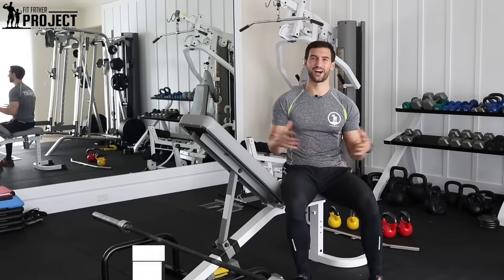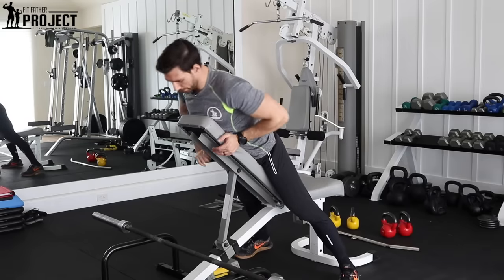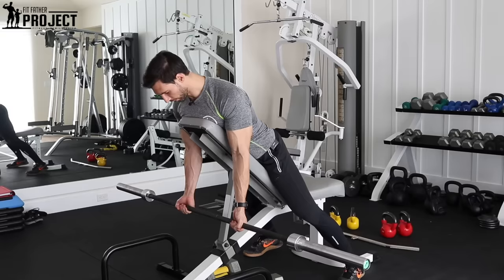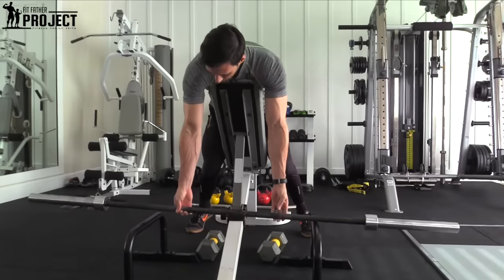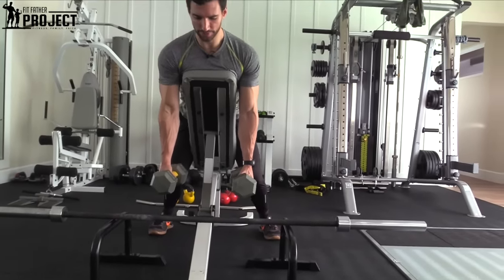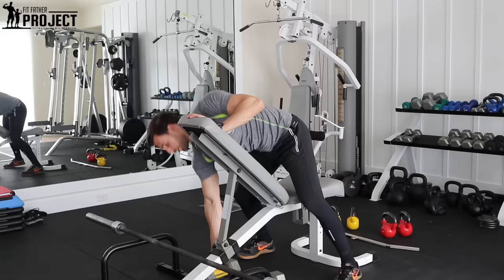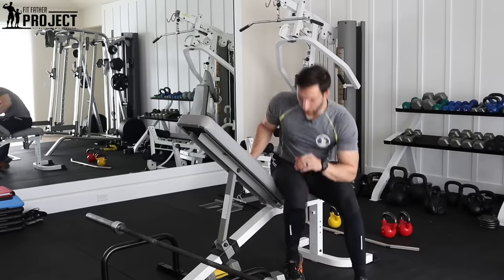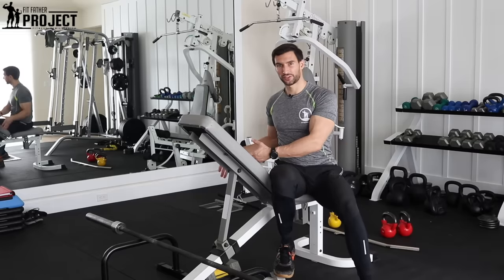How to Do Spider Curls for Bigger Biceps - Using a Barbell, Dumbbells or EZ Bar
Looking for some accessory motions to add to your bicep routine? Well, there’s a lot of great options out there, and we cover a lot of them in our exercise tutorials on our channel. But in this video here, we’re going to look at one of the best ones, the spider curl. In this quick guide, you’re going to discover how to do the spider curl with the proper form, some recommendations on sets and reps, and how to fit it into your routine for the best results.

Now, before we dive into the form tutorial on how to do spider curls properly, let’s first answer the question “Why should you use them?”. Simple. It’s one of the few biceps exercises that completely isolate that muscle and doesn’t allow for extra body English, hip thrusts, or any of the other things we do in traditional curls to help get the weight up.

That being said, there is certainly a time and place for heavy bicep curls where you might need some slight body motion in your later reps to help get the weight up. The majority of the curl should still come from your biceps, but that extra thrust at the end helps us use heavier weights on certain exercises, which is great for building bigger arms.

But, what the research shows is that if you’re not incorporating higher rep bicep exercises in your routine (like the spider curl), you’re going to miss out on some major muscle gains in your arms. So that being said, let’s dive into this guide on how to do spider curls for bigger biceps.

The Setup - How to Do Spider Curls (0:28)

As you’ll discover in the video, there are a couple of different options when it comes to the equipment for the spider curl. We’re using a standard, adjustable workout bench with both a barbell and dumbbells. But, you could also use something like a preacher bench and an EZ-bar. The important part of the setup is that you have a stable bench that you can put at roughly a 60-degree incline, and start out with weights lighter than what you use for a standard curl.

The Proper Form - How to Do Spider Curls for Biceps (1:01)

Regardless of what kind of weights you use, the position of your hands should remain slightly within shoulder width distance, in a supinated (palms facing forward) position. Now at this point, aside from the setup of the exercise, the spider curl motion is not much different than a standard curl. But as you’ll discover in this tutorial, there are some finer form points that make it unique and particularly effective.

Sets, Reps, and Routine Recommendations - Spider Curls for Bigger Biceps (3:38)

As with most isolated exercises, there are a few different options when it comes to working spider curls into your biceps routine. You can use them as a main motion or accessory motion, but in both cases shoot for around 3 sets of a higher rep range (10-20 reps). Where you decide to use them in your routine will slightly dictate the weight you use. But again, the slow and controlled proper form is critical here so don’t sacrifice technique for heavier weights.